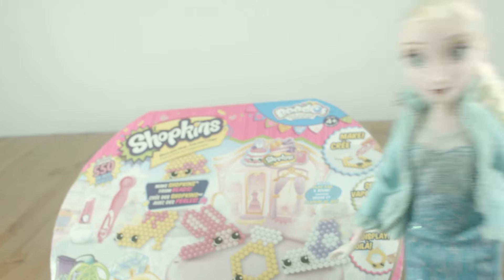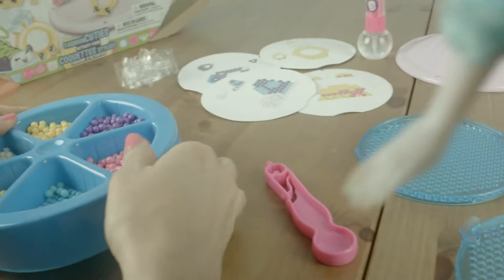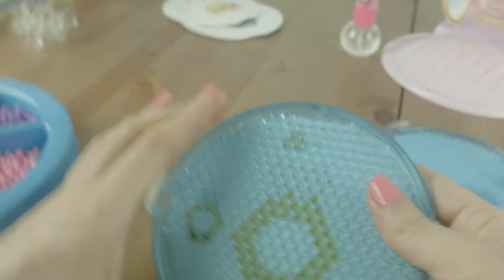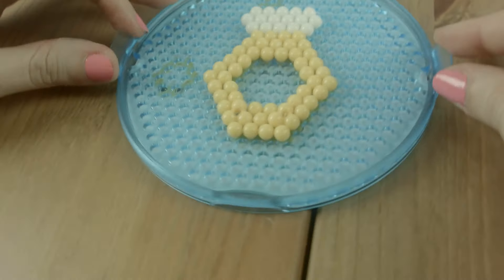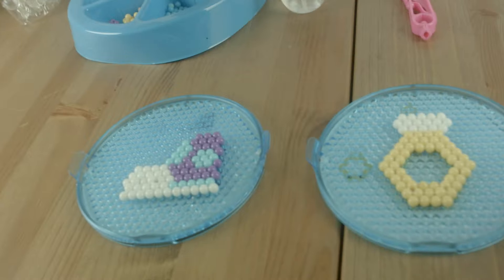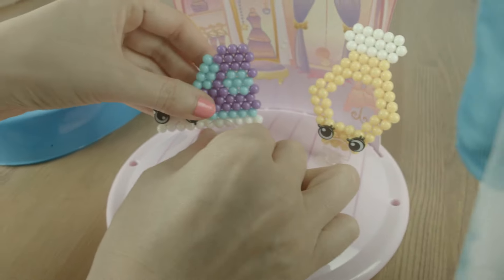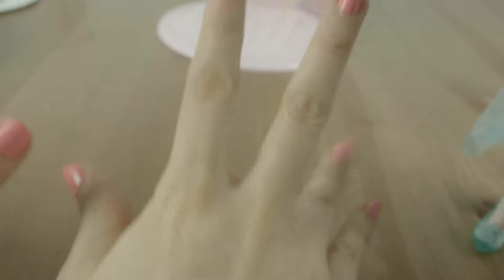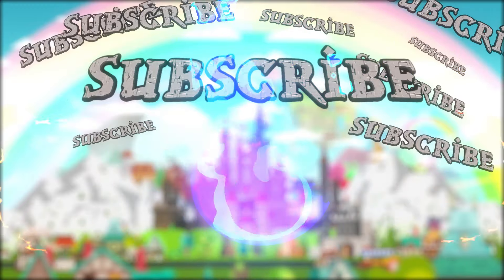TC - UNBOXING - Shopkins Fashion Cuties Beados with Elsa and Spiderman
Sallycakes and Elsa from Frozen open a Shopkins beado set! Meanwhile Spiderman has been searching for Elsa because she spends so much time making fun videos with Sallycakes! Elsia and Annia have been wondering where she is!

About Toycraft Castle:

Toycraft Castle is a kids channel that features doll videos, toy unboxing, DIY, surprise videos, coloring books and kids games.

Sallycakes, the host of this channel. She lives in the Real World but she discovered she could use the power of imagination to open a magical portal to the world of Imaginaria, where Toycraft Castle is located. Magic, sillyness, and adventure are common in this mysterious place. Inside the castle is a portal the leads to all the other story universes making Imaginaria the center of the entire multiverse of imagination. Characters and toys from all "imaginary" universes can come together here for good times and satirical adventures.

When she arrived at Toycraft Castle Sallycakes made friends with the townsfolk and started a kids toy channel that became the most popular in all of Imaginaria! Though she only just recently launched on YouTube and Facebook, and she is overjoyed to introduce all the children in the Real World universe to her videos.

Sallycakes became such good friends with the various villagers that she invited them back through the portal to live as roommates in her apartment! She loves hanging out and playing with Elsa from Frozen, Marvel’s Spiderman/Spiderdad and their kids Elsia and Annia. Steve and Alex from Minecraft get up too all kinds of silly adventures and have started crafting things all over the house. Guests and various other citizens from Imagaria visit every day.

Sallycakes welcomes you to Toycraft Castle and kindly asks you to please to subscribe, like, and share with your friends so she can grow the channel and keep making silly videos!

Stay silly and never grow up!